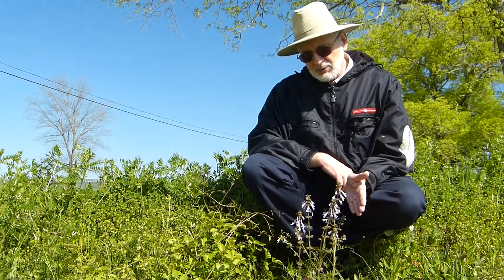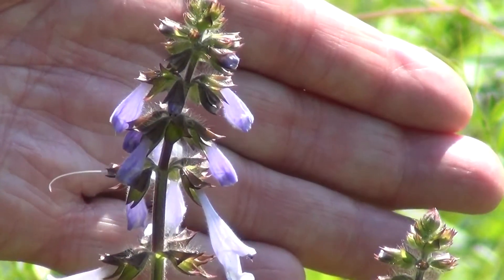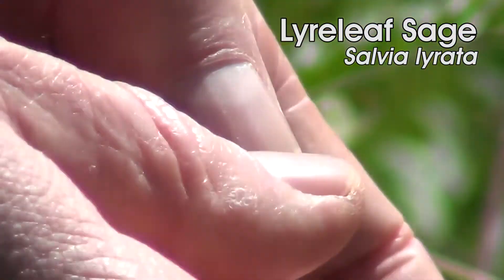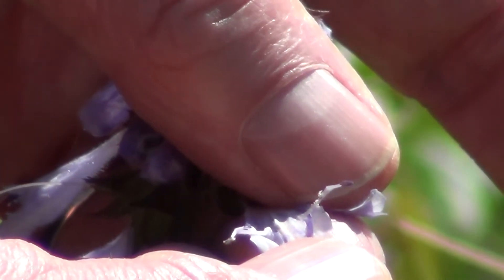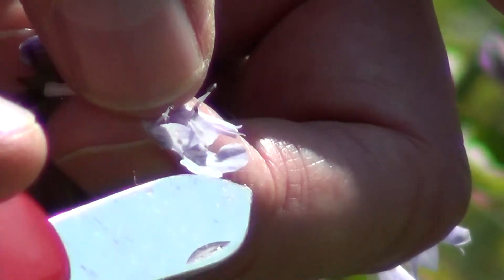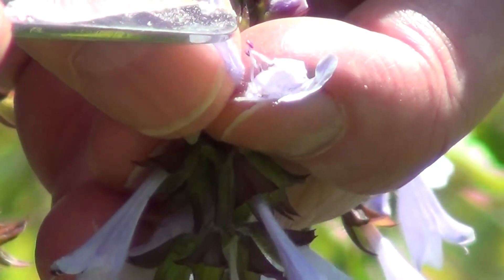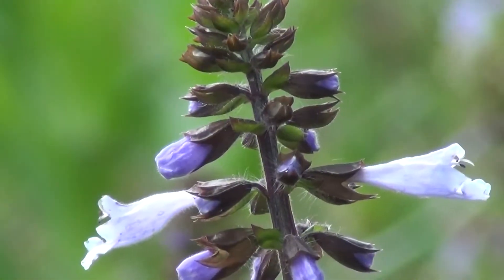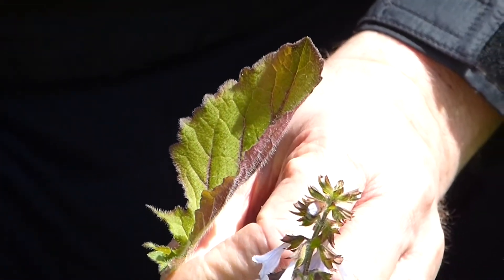Woodland Edge: Lyreleaf Sage